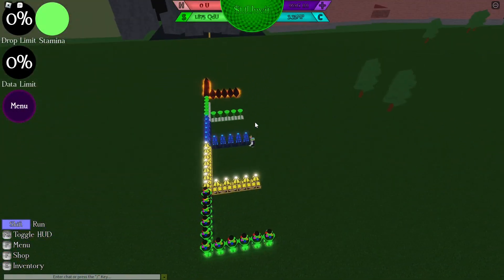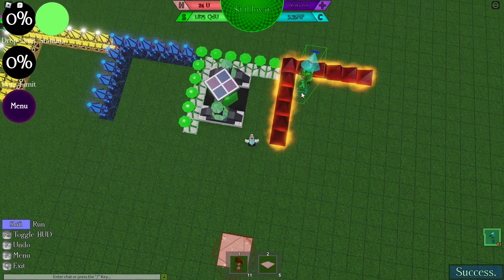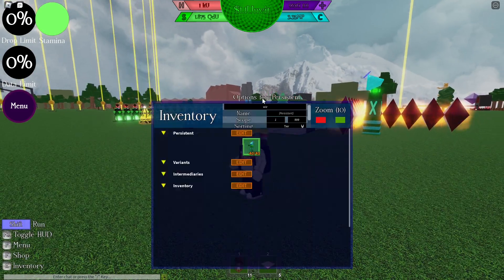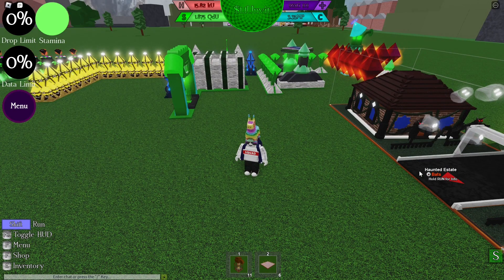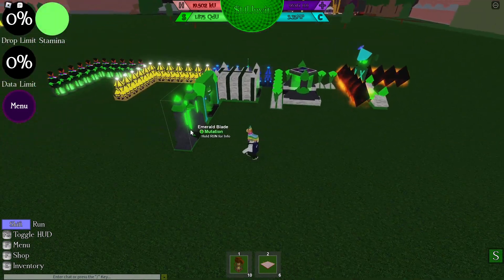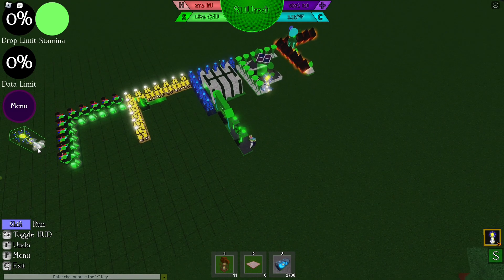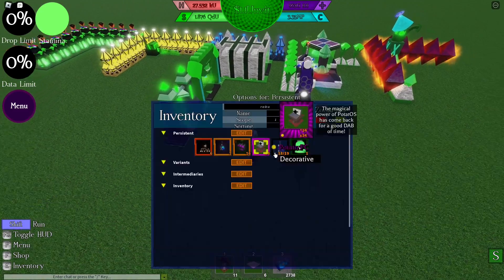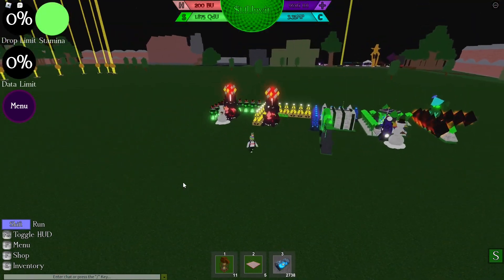Mutated Emerald Pack Review (Productive Industries)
I Ain't Spoiling Nothing, watch it yourself!

Give The Game Some Love!